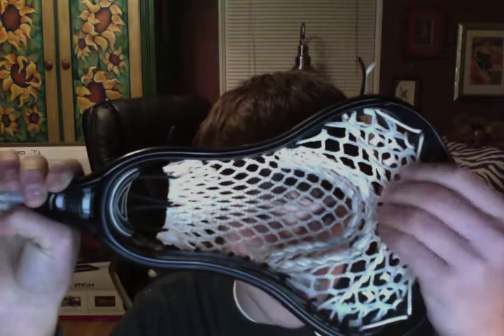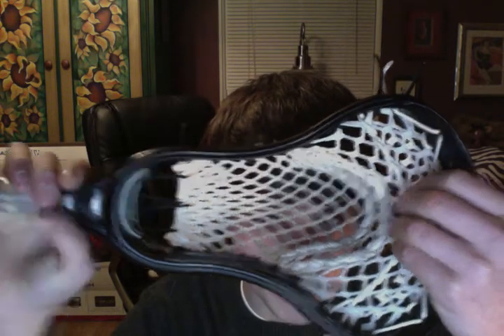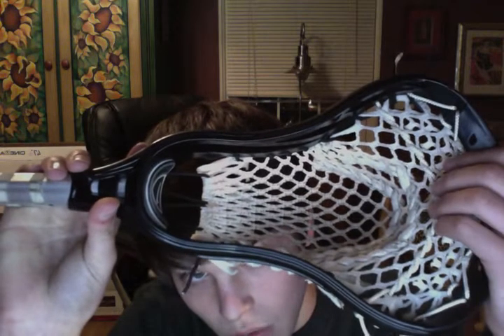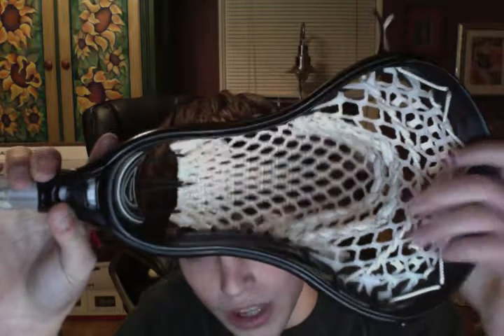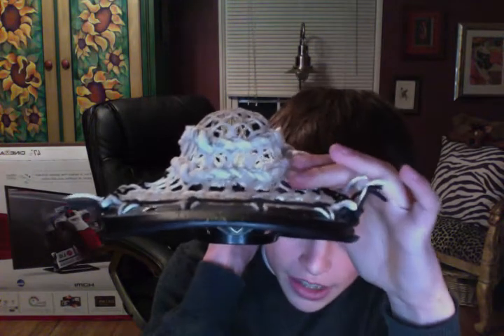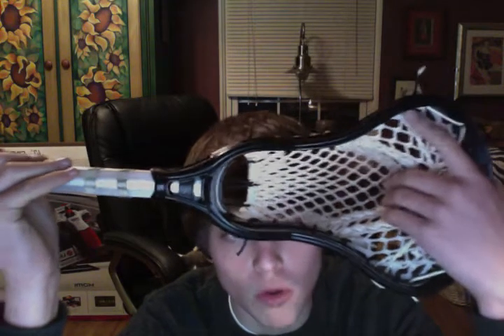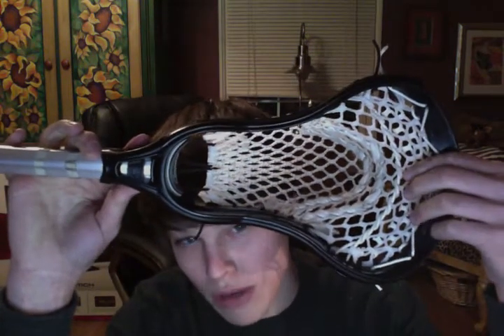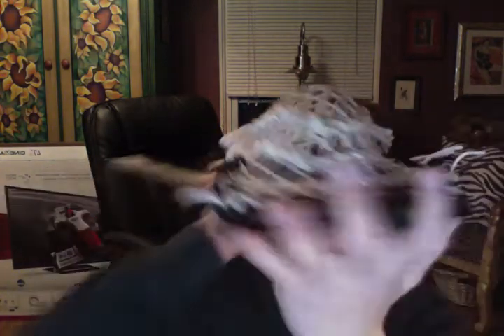Shooter Setup: 2 u's and a barreled Nylon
new series called " Facts". Enjoy! Give us a follow on twitter! wefollowback @StringPenguins Thnx!